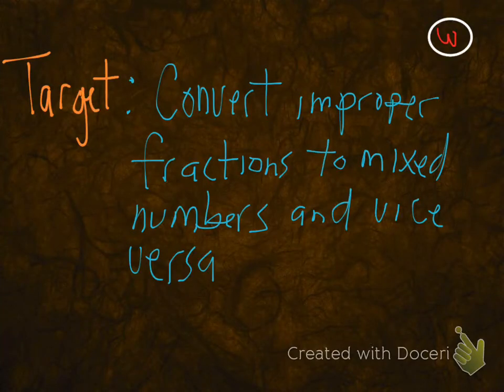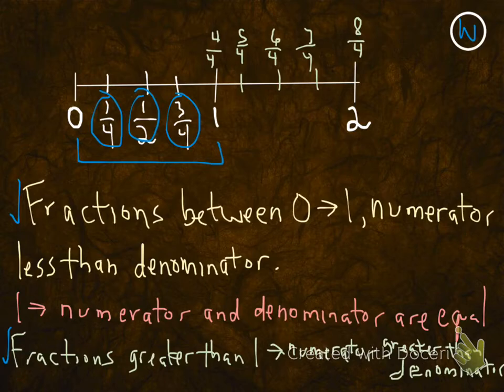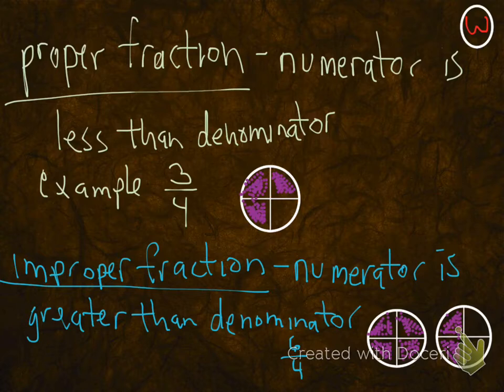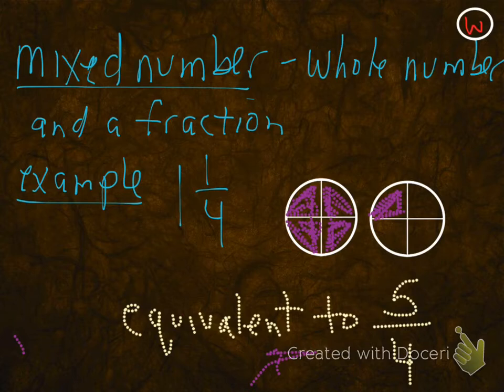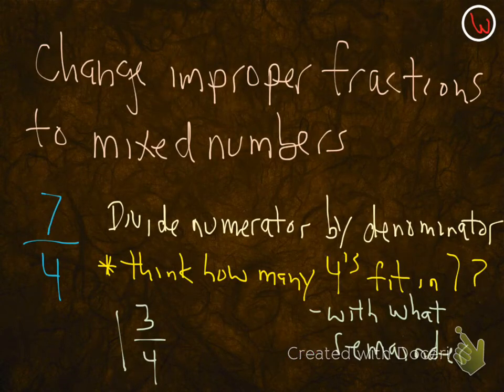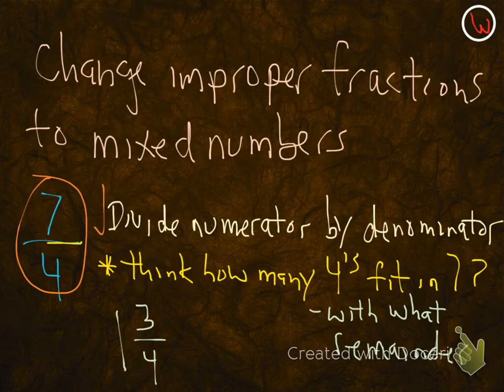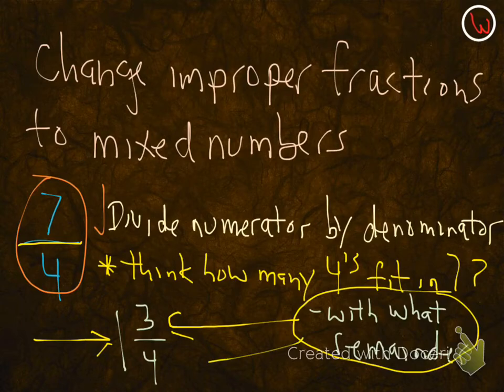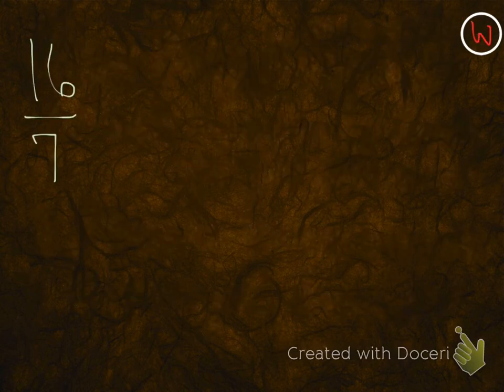Mixed numbers and Improper fractions